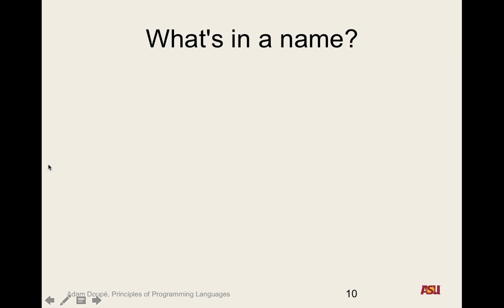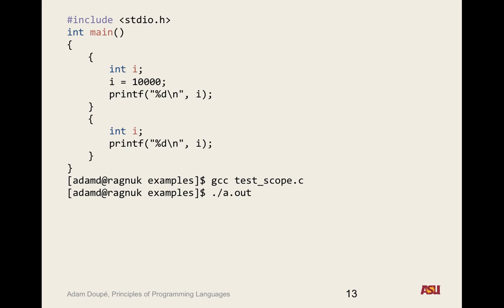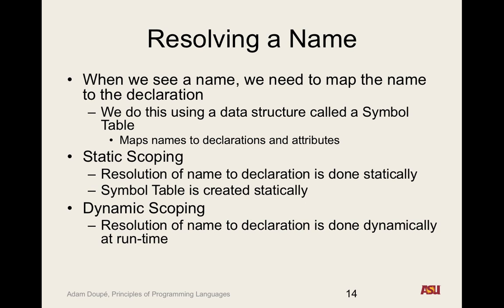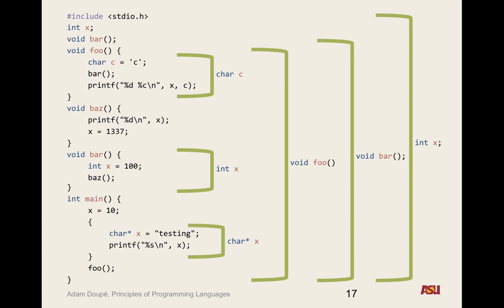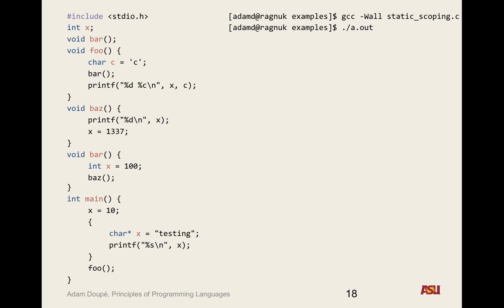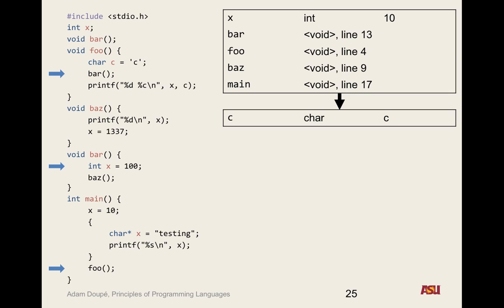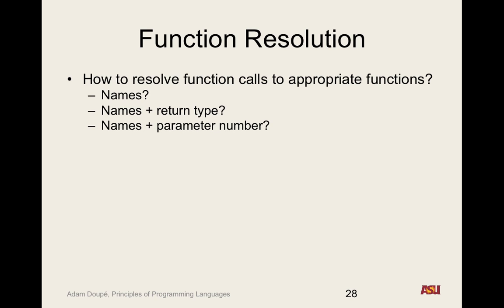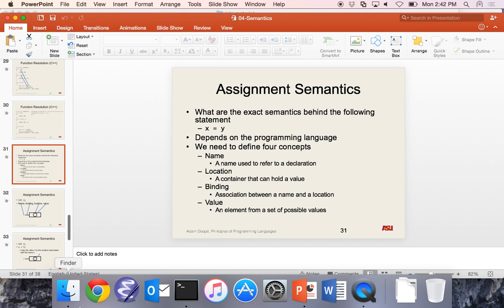CSE 340 9-21-15 Lecture: "Semantics Pt. 2"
Recorded lecture for CSE 340 on 9/21/15  continuing the "Semantics" topics. We discussed the symbol table, static scoping, and dynamic scoping along with examples.